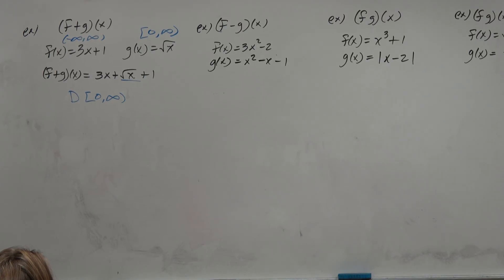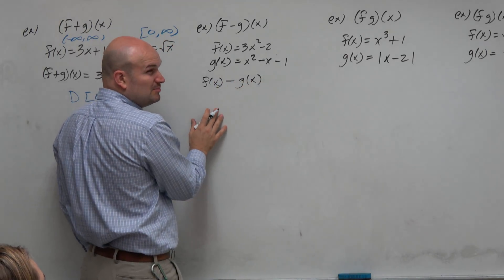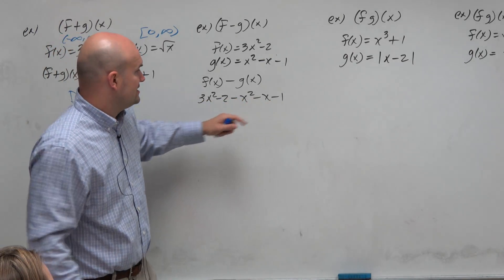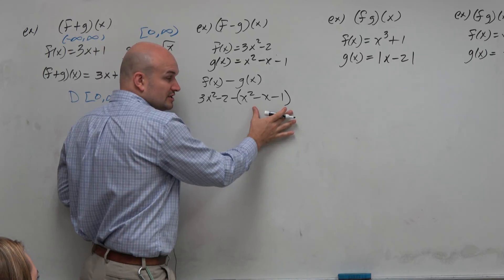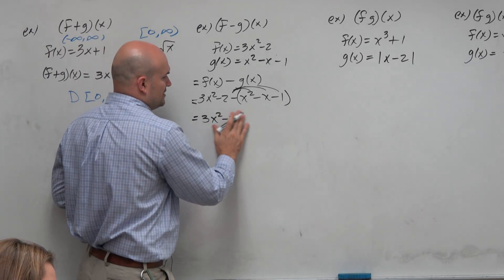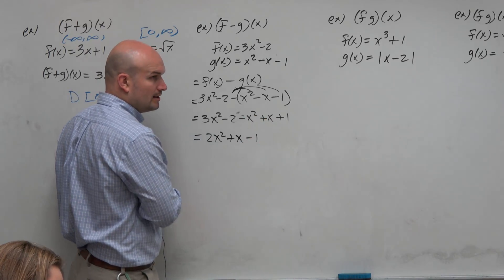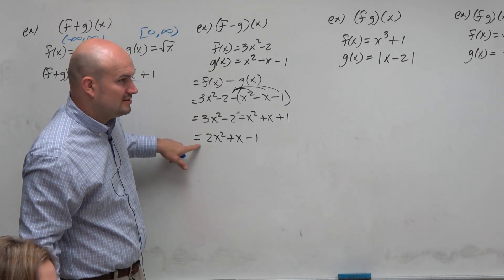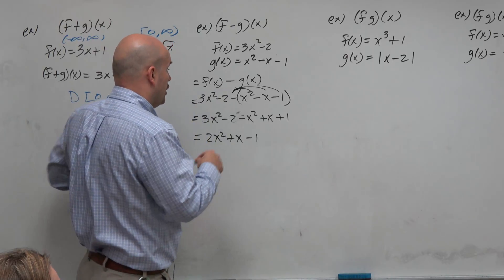Find the difference of two quadratic equations to find the domain